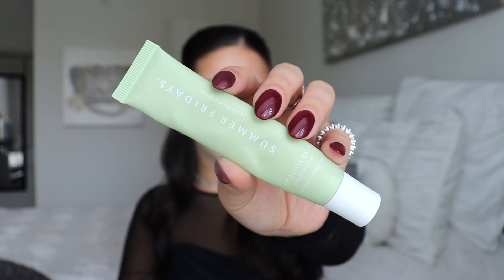THESE are my SEPHORA FAVORITES!! ✨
hi boo! ✨ today I am showing you the ultimate guide to my top sephora favorites!!  🎉  these are some makeup icons that I love SO much, I just have to share them with you. 🤩 so let's have some makeup fun and i hope you enjoy!! 💕

as always, all products that I used in this video are linked down below in case you want to check it out!

products featured:

Summer Friday's Lip Butter Balm - sweet mint:

Tatcha The Liquid Silk Canvas - Featherweight Protective Primer:

HAUS LABS Triclone Skin Tech Medium Coverage Foundation - 200 light medium neutral:

Hourglass Vanish Airbrush Concealer - cotton:

LYS Beauty No Limits Cream Bronzer and Contour Stick - harmony:

Huda Beauty Blush Filter Liquid Blush - strawberry cream:

MAKEUP BY MARIO Soft Pop Plumping Cream Blush Veil - perfect pink:

HUDA BEAUTY Easy Bake Blurring Loose Baking & Setting Powder - peach pie:

Rare Beauty Perfect Strokes Universal Volumizing Mascara:

Too Faced Better Than Sex Easy Glide Waterproof Liquid Eyeliner:

Anastasia Beverly Hills Brow Freeze Gel:

Hourglass Ambient® Lighting Bronzer - luminous bronze light:

PATRICK TA Major Headlines Double-Take Crème & Powder Blush Duo - just enoughl:

Rare Beauty by Selena Gomez Positive Light Silky Touch Highlighter - mesmerize:

Anastasia Beverly Hills Long-Lasting Velvety-Matte Lip Liner - deep taupe:

Anastasia Beverly Hills Matte & Satin Velvet Lipstick - blush brown:

HUDA BEAUTY Faux Filler Shiny Non-Sticky Lip Gloss - sugar baby: